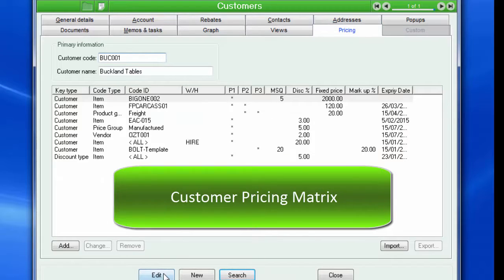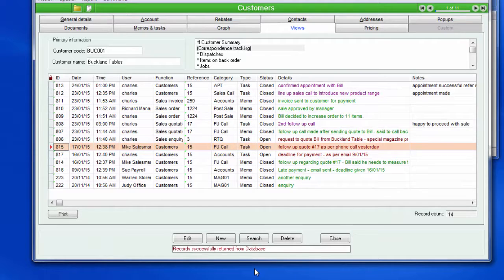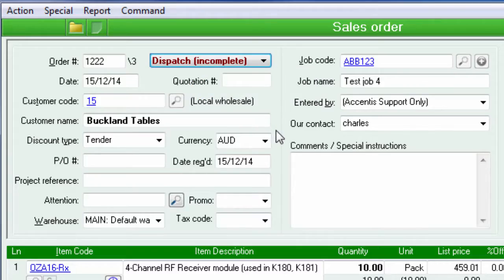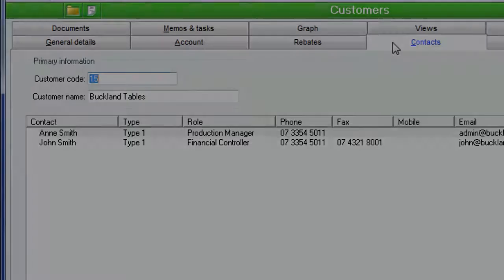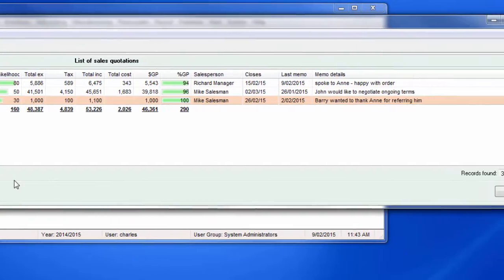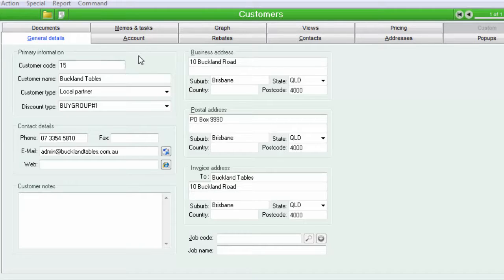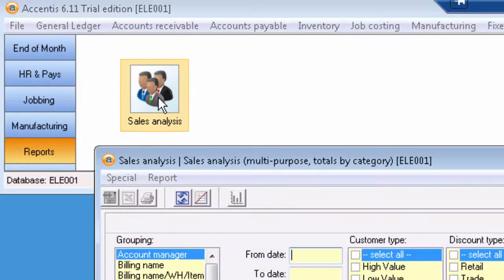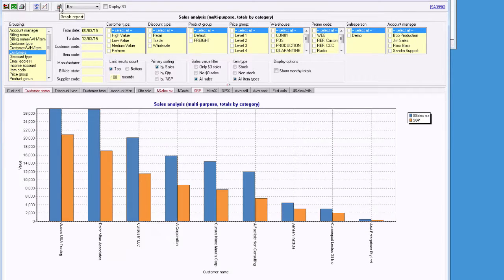Accounts Receivable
This is a detailed explanation of the Accounts Receivable function. Accentis is a powerful business management tool giving you the ability to integrate all departments into the one software package.